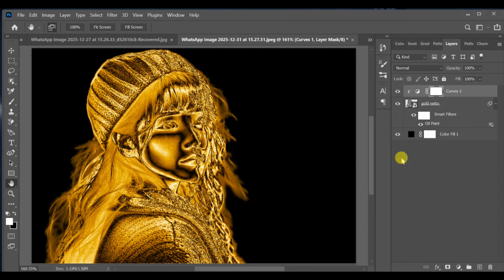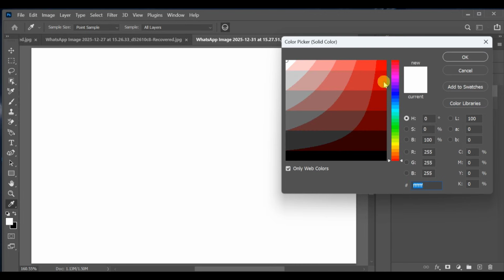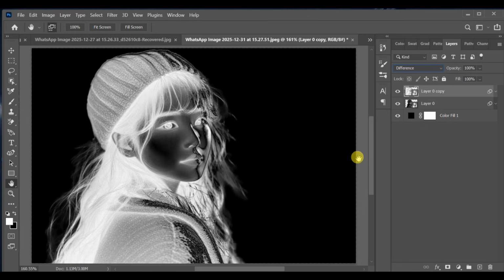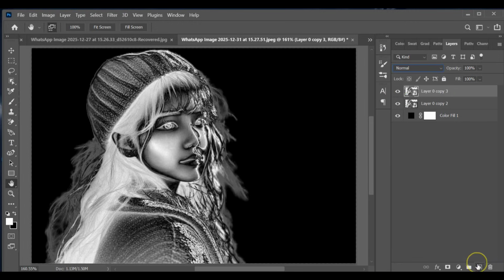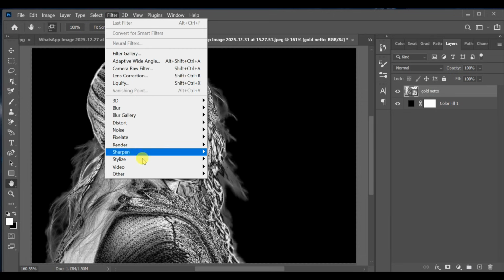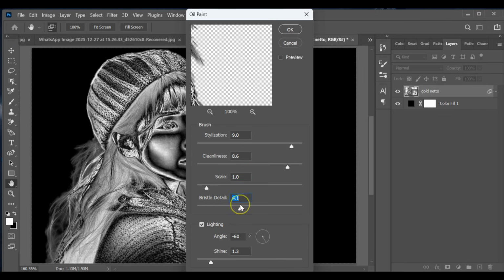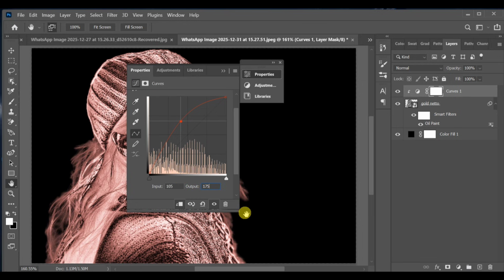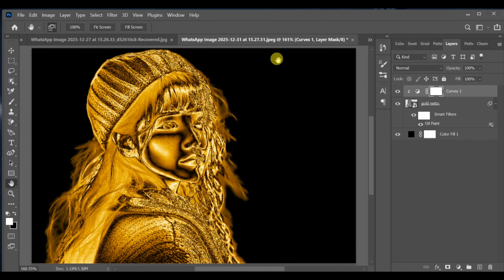PS Tutorial HD | Efecto Estatua Dorada | Photoshop Editing | CC + BP Drop ps Netto Doch Yt